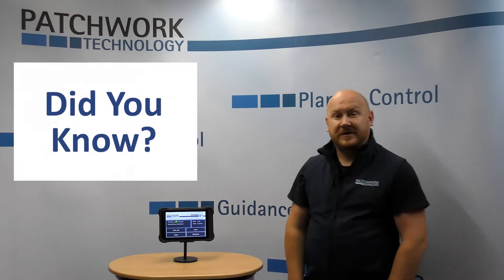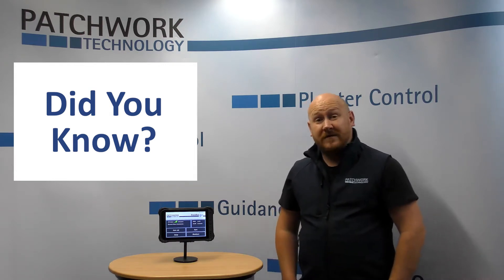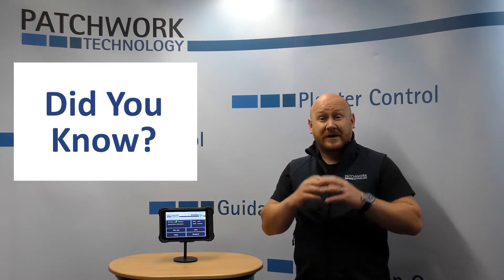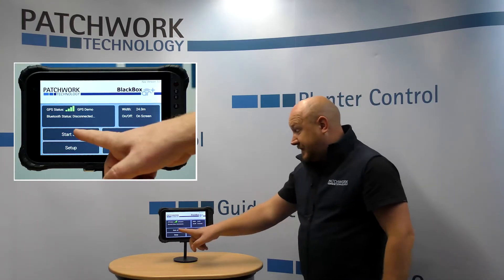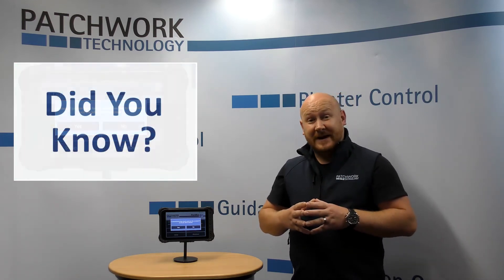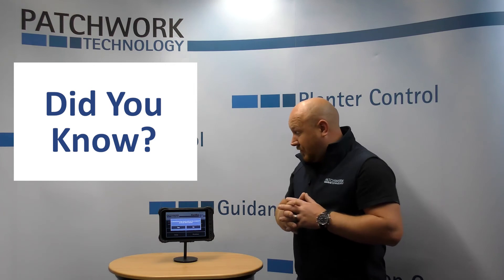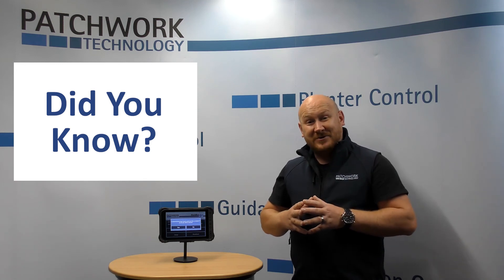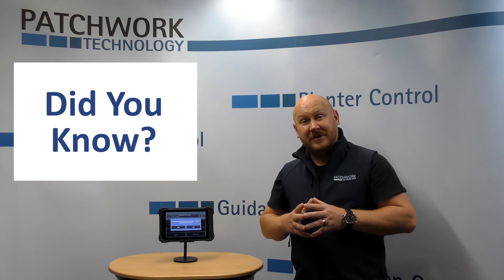9 - Pause/Resume Jobs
This week on "Did You Know" by Patchwork we have Pause/Resume job, which allows you to return to the precise location where they left off but also to save the application trace, area covered and distance travelled in that job.